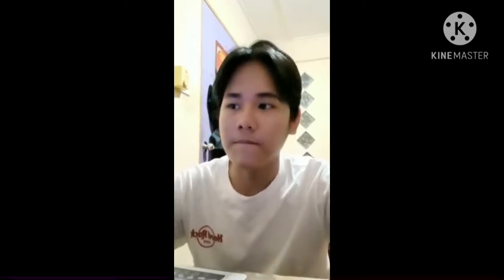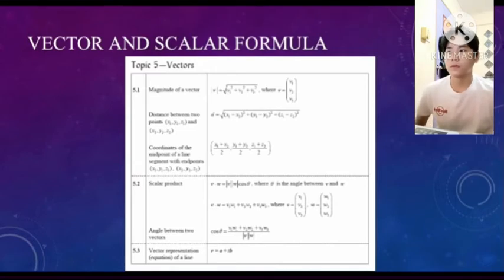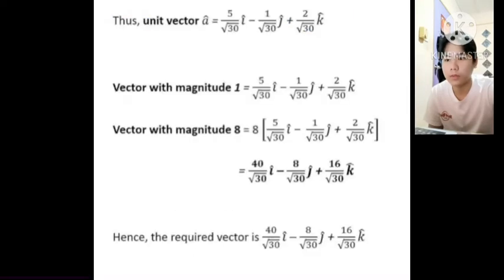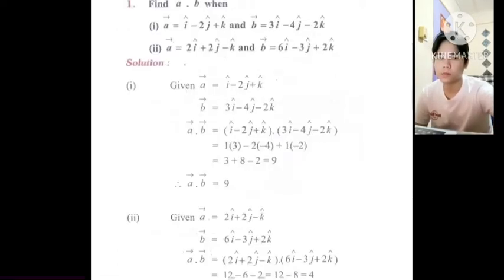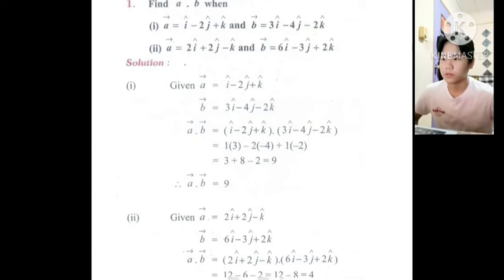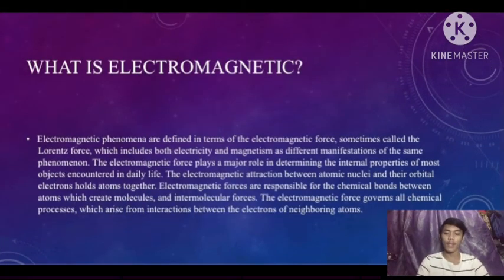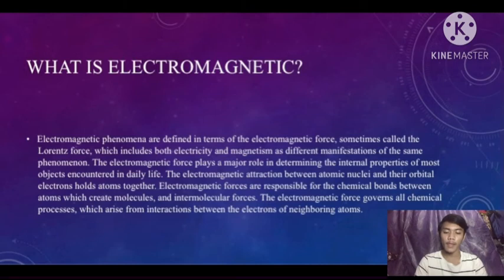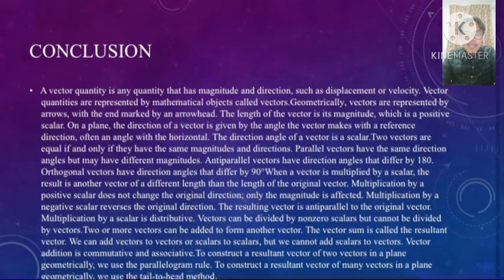Presentation about vector and scalar From HAF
Mohd haikal aiman (07DEP20F1016)
Muhd Irfan Bin Rosdin (07DEP20F1004)
Muhammad Aizat Bin Julmin (07DEP20F1006)